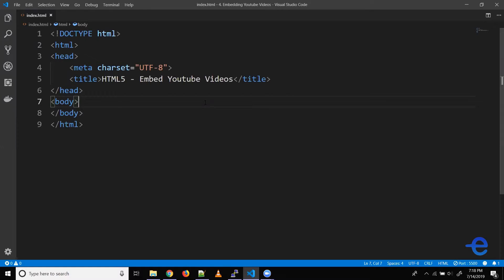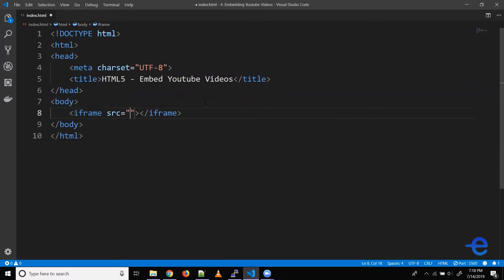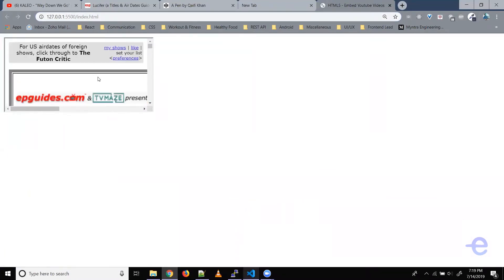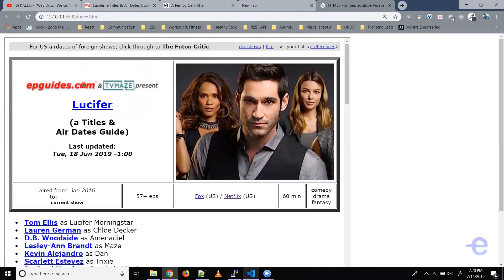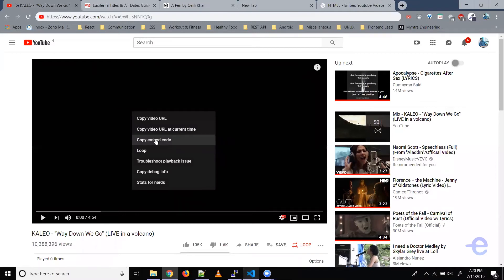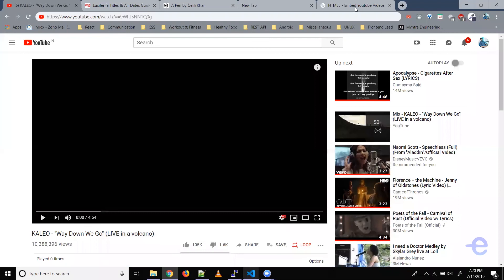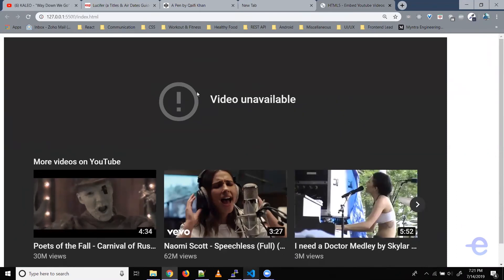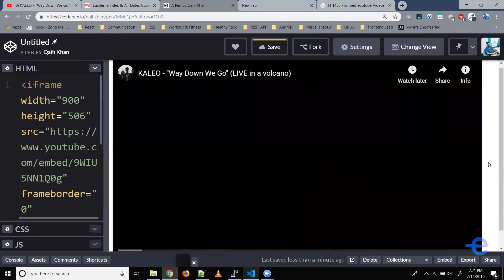HTML - Embed Youtube Videos in a Webpage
Hey guys, in this video we will learn how to embed a youtube video in an HTML page.